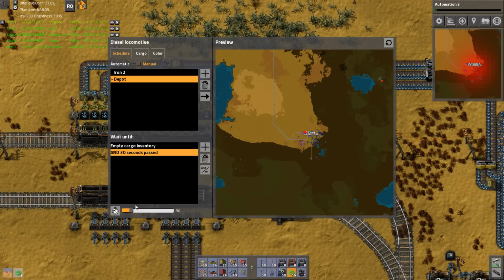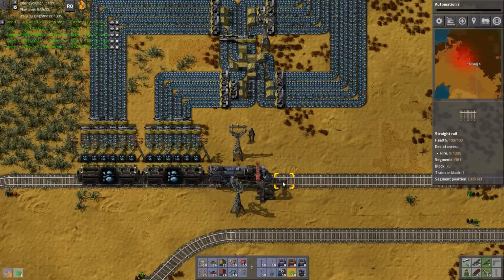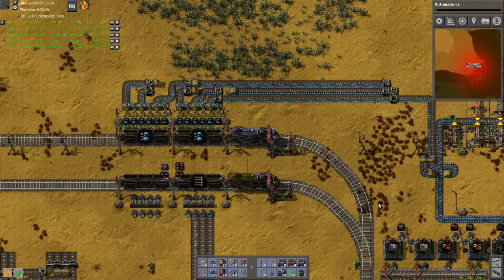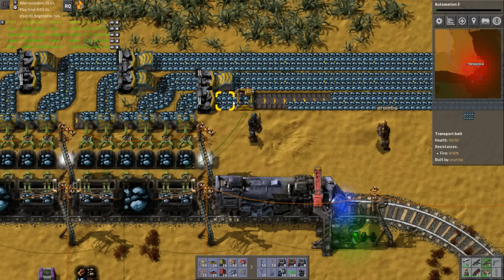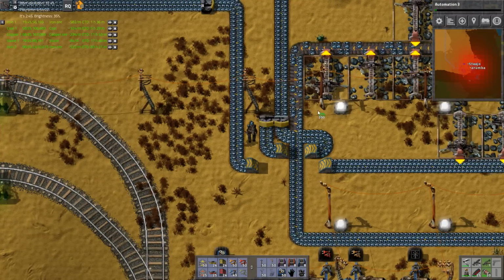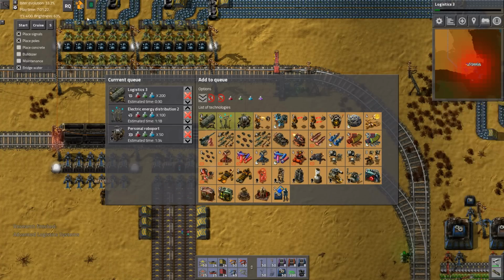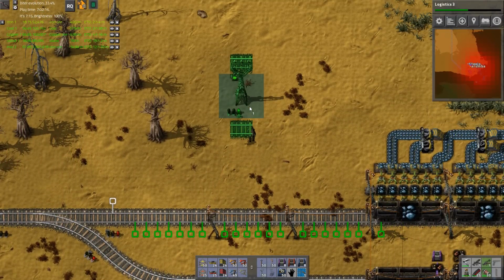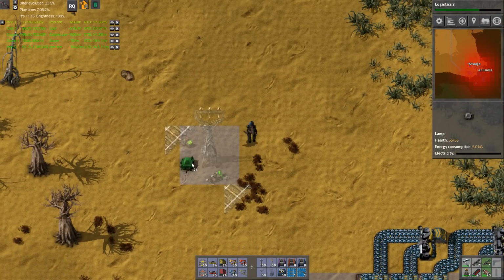FACTORISSIMO - Let's Play Factorio Factorissimo Mod with Arumba - Part 19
Let's play Factorio. In this series I will be playing Factorio and trying to show you guys the most efficient way to play. So if you're having fun and liking the content then fire some likes, drop some comments and share it with your buddies!